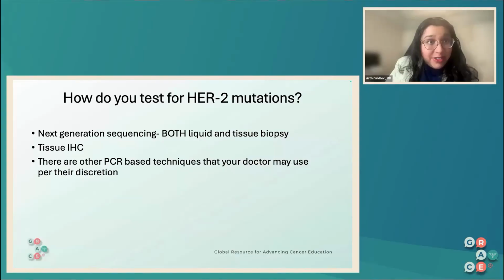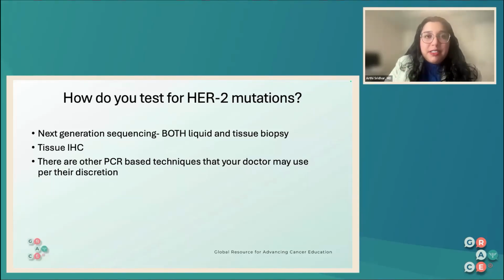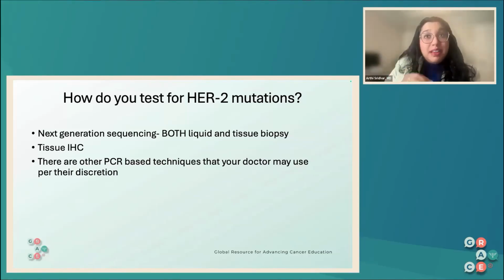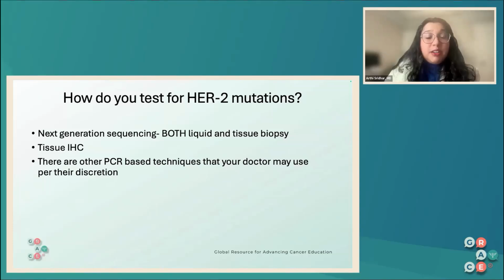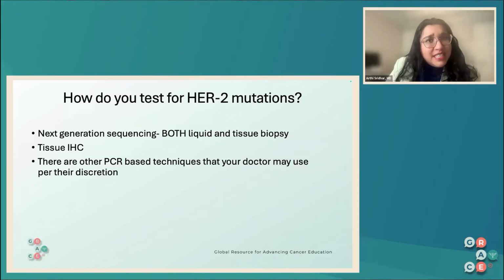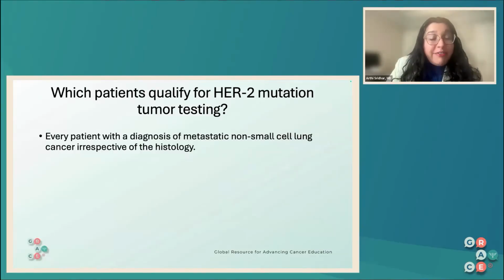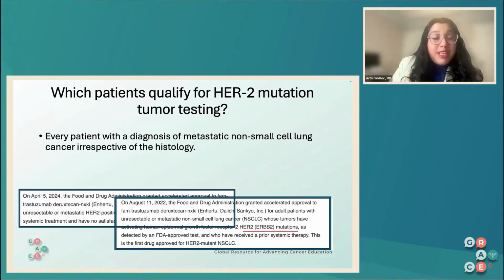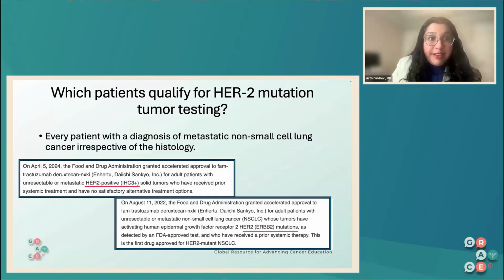How to Test for HER-2 Mutations - Lung Cancer OncInsights 2025-26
In this video series that was recorded in July, September and November of 2025, leading oncologists present patients and caregivers with the most current and emerging treatment information in lung cancer, delivered in a concise and easy-to-understand format.

In this video, Dr. Sridhar discusses how to test for HER-2 mutations and which patients qualify for HER-2 mutation tumor testing.